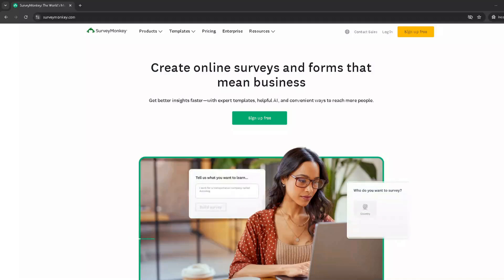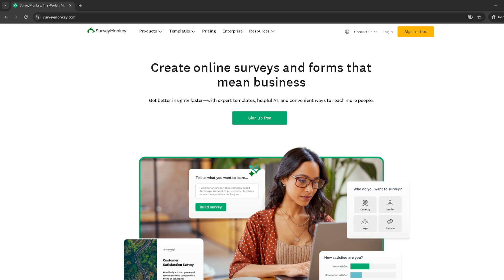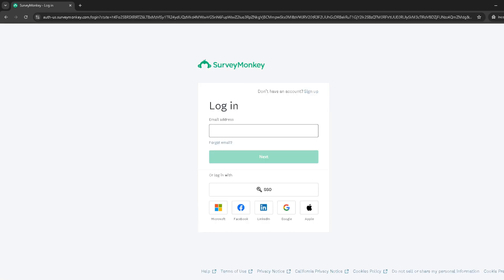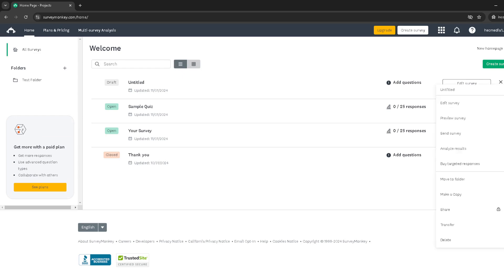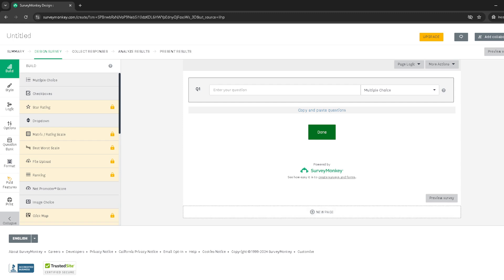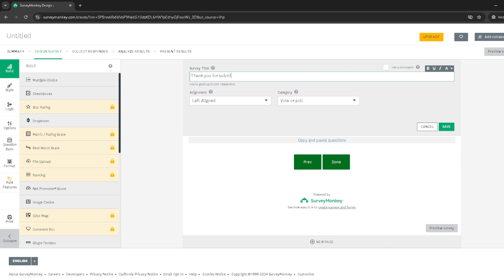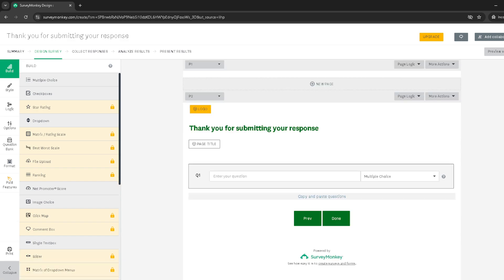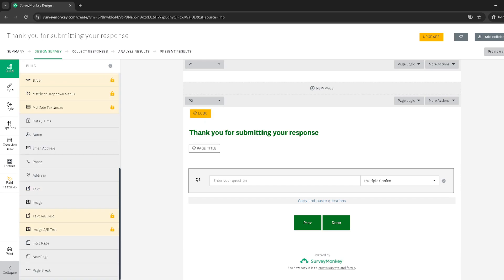How to Add a Thank You Page to Survey Monkey (Full 2024 Guide)